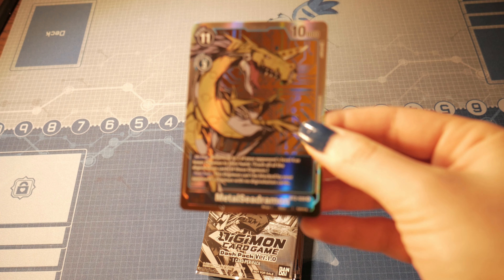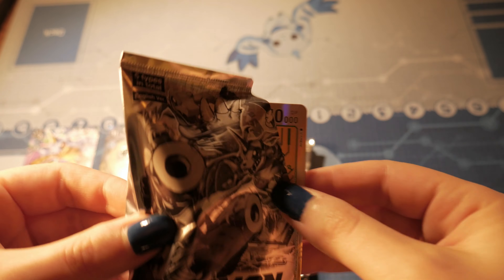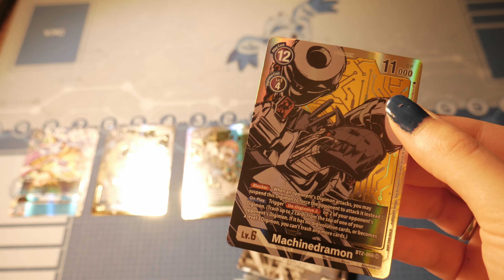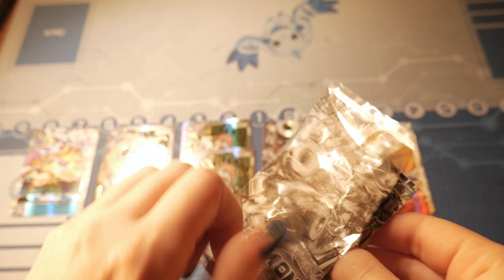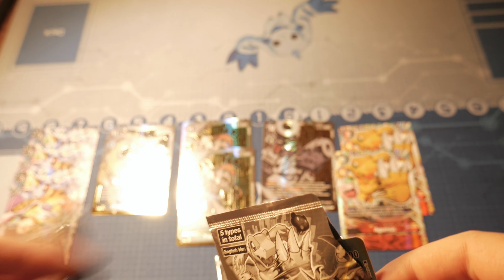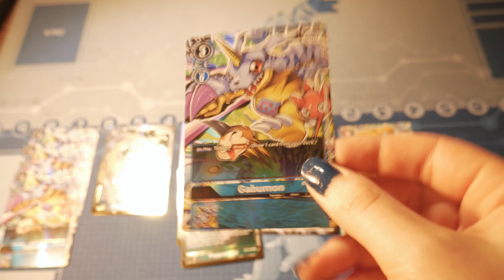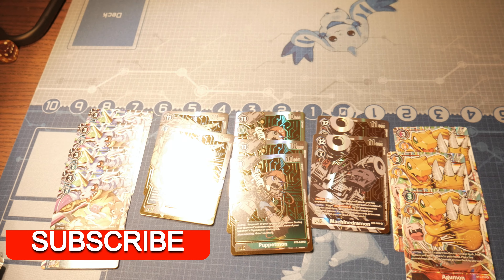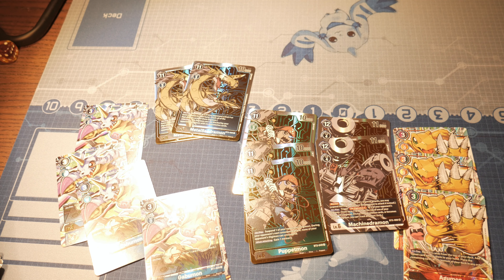Opening 14x Dash Packs!